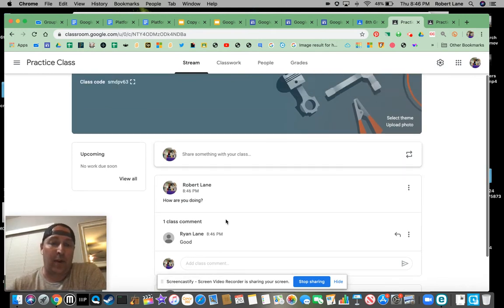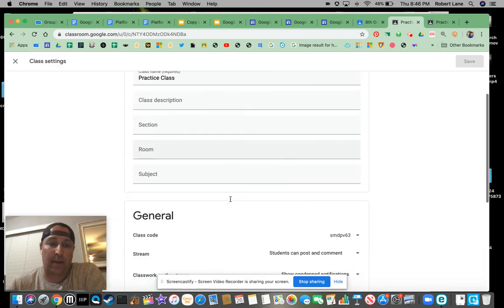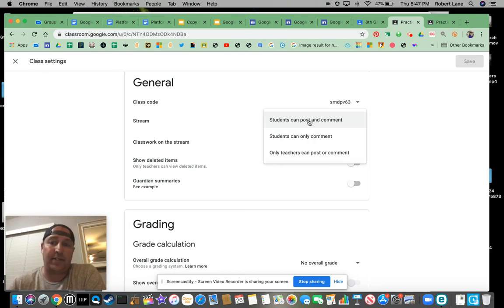Discussion within the Google Classroom STREAM